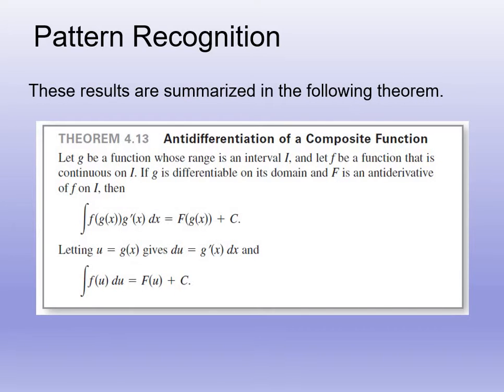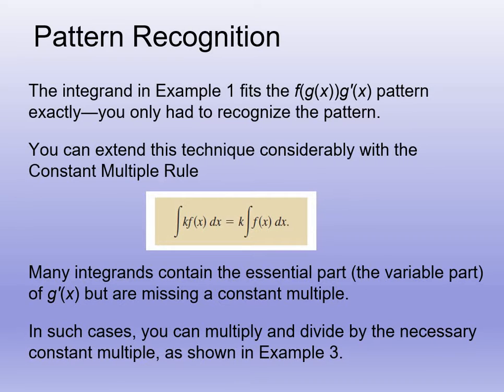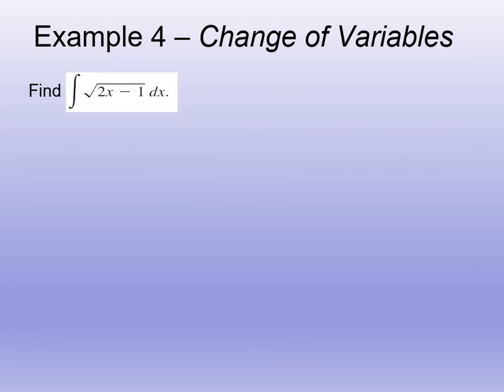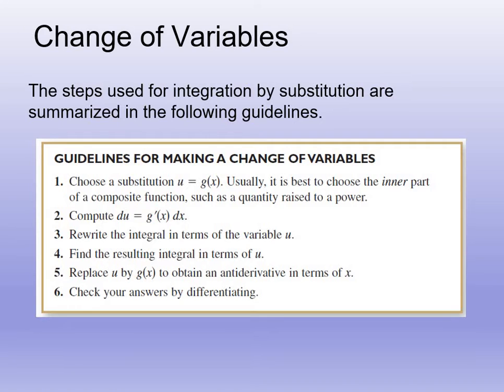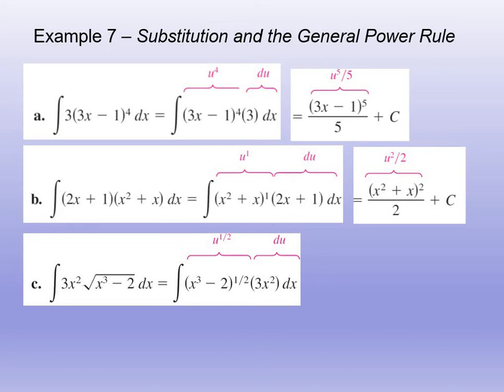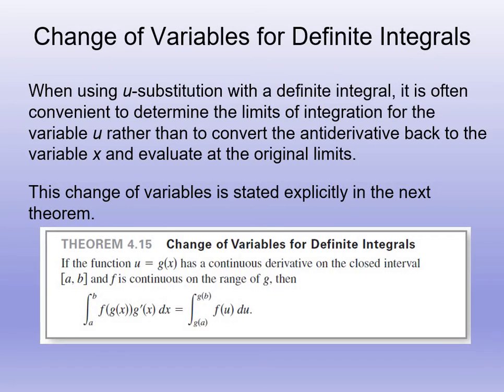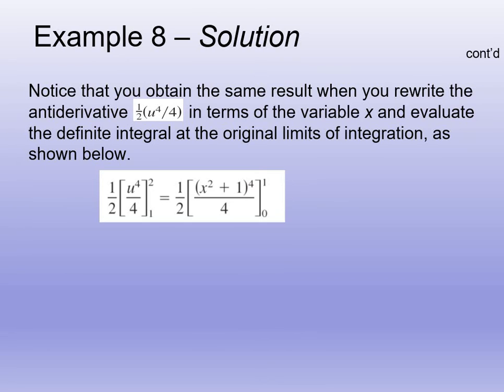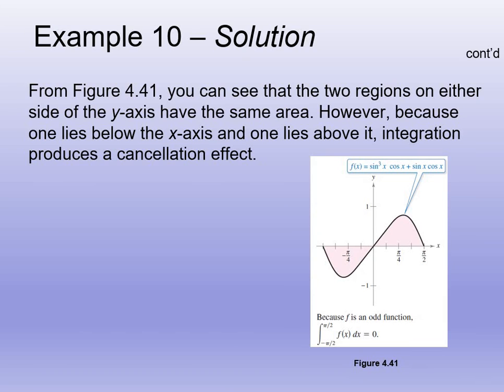MATH1910 Lecture 25 Chapter 4 Section 5 Integration by Substitution